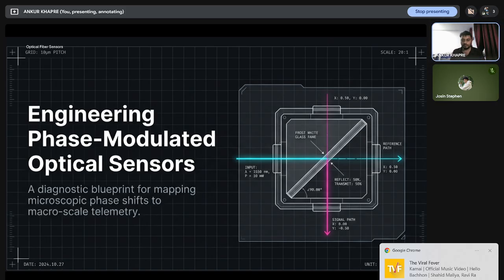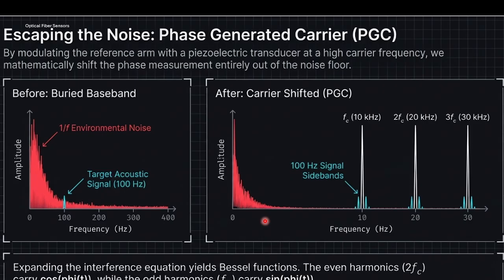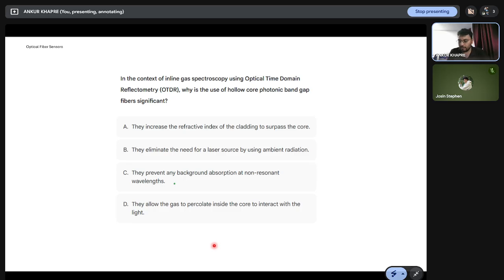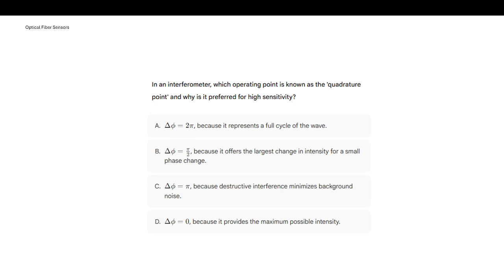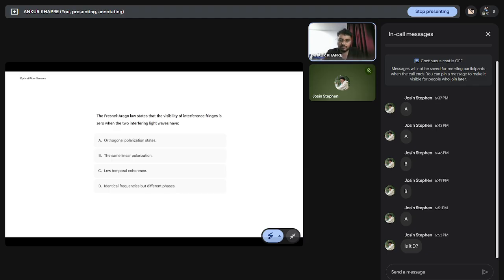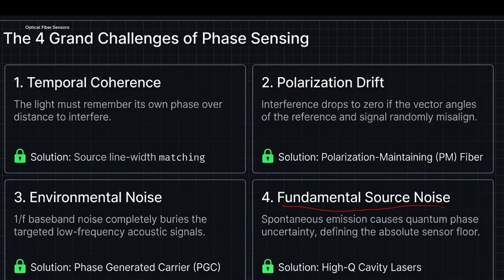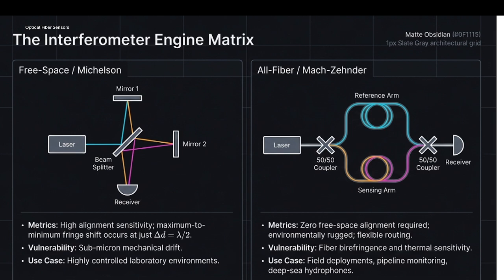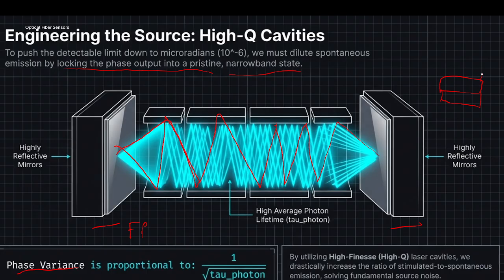Optical Fiber Sensors | Session 6 | Problem Solving | NPTEL